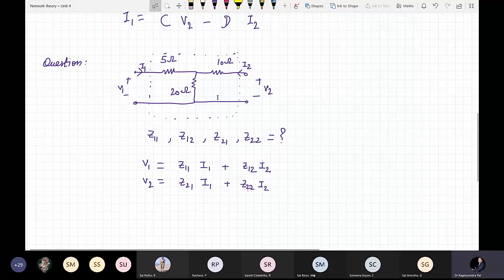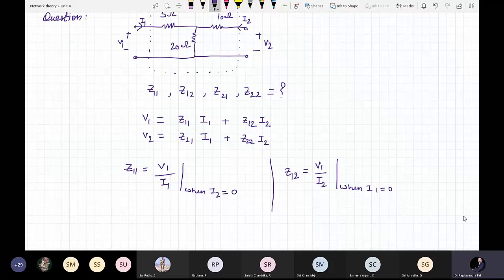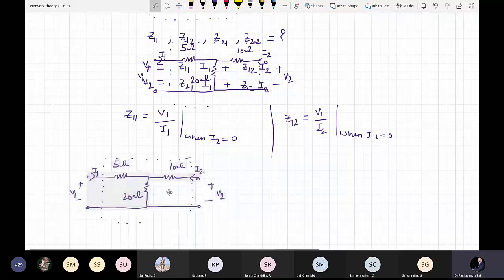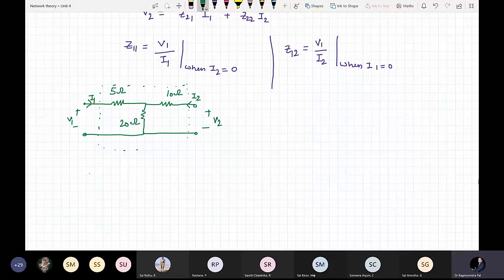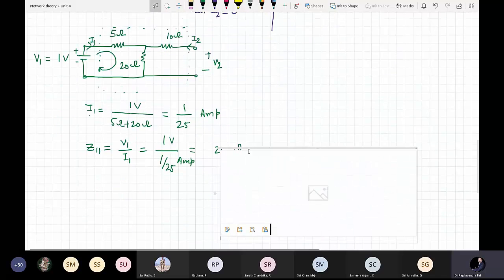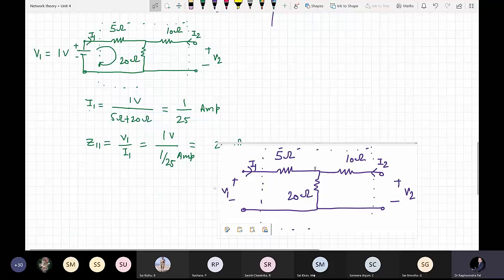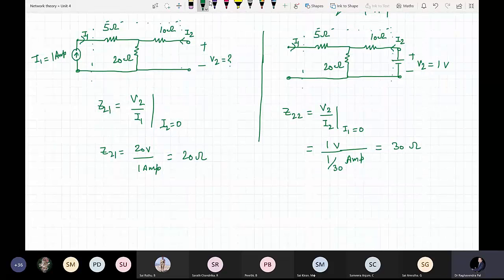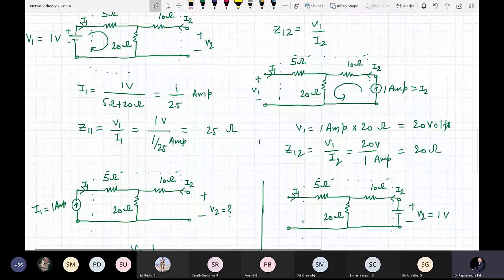Calculation of Z parameters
This video is a part of the online recorded lecture.